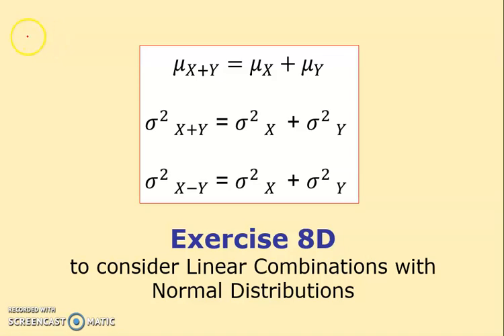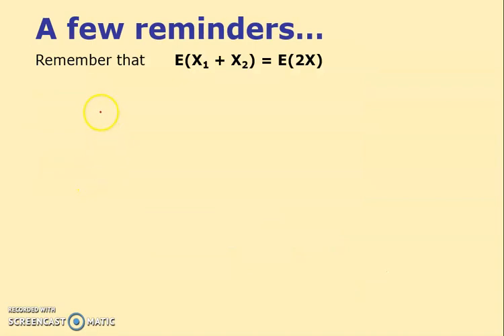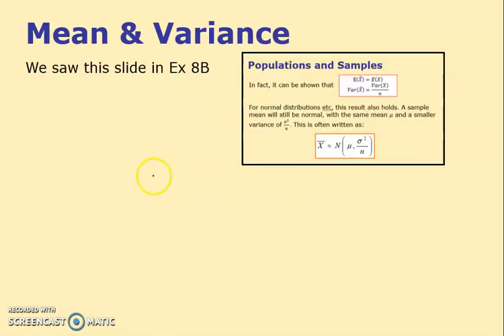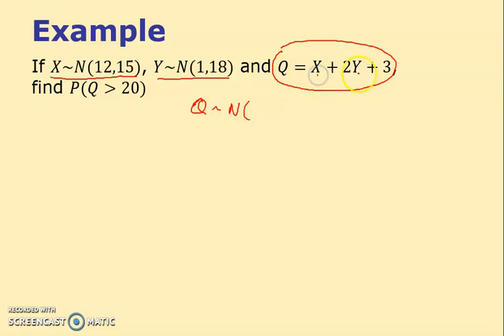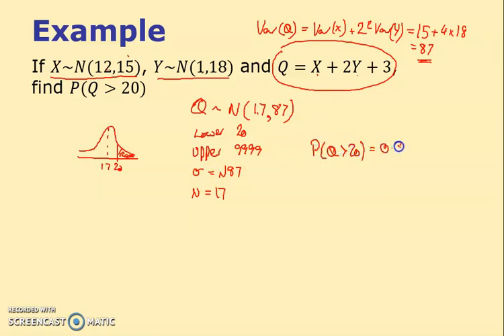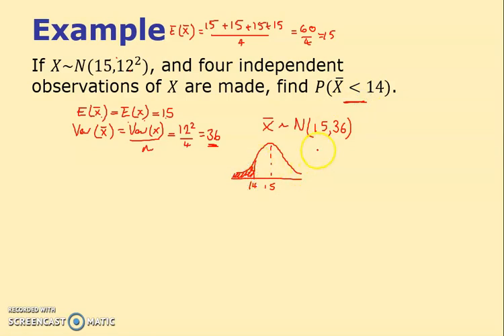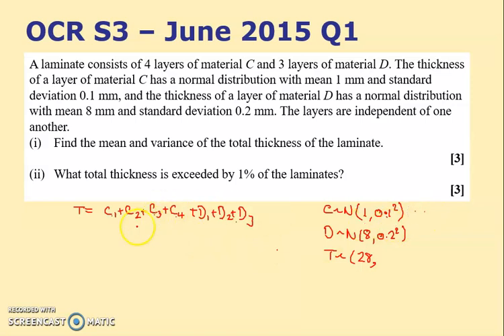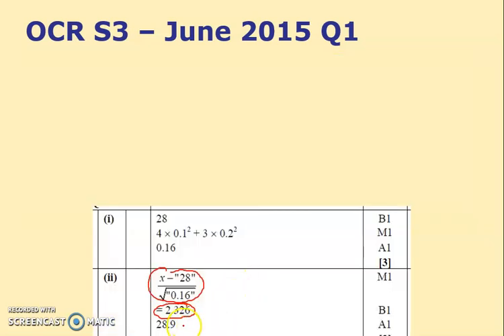Ex 8D - Linear Combinations of Normal Variables - Y12/Y13 A Level Further Maths (Statistics)